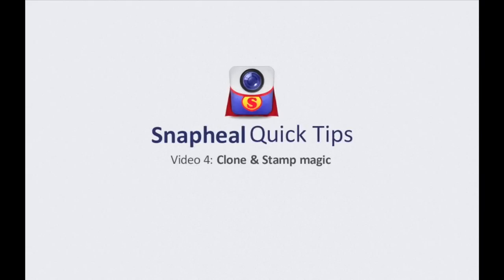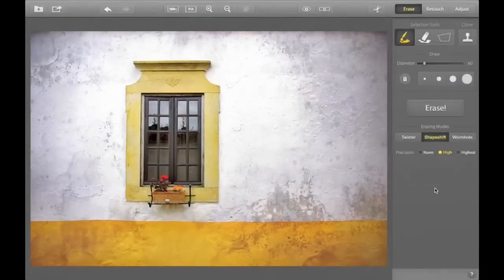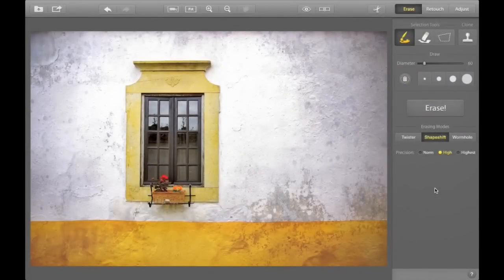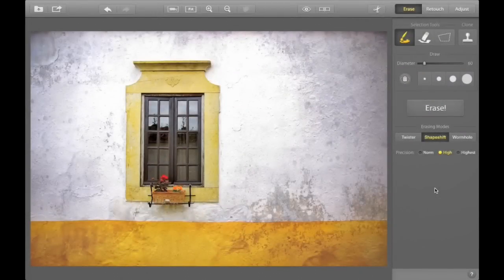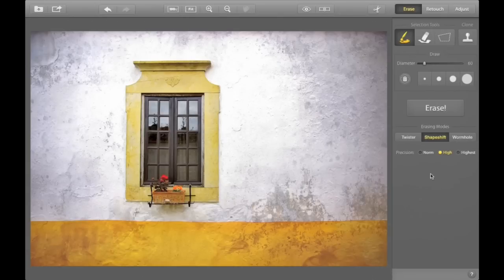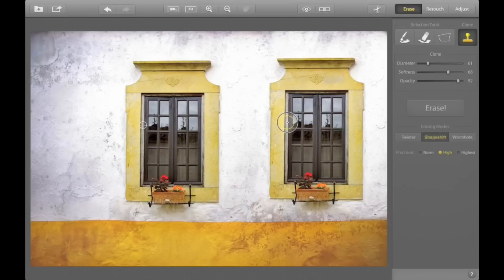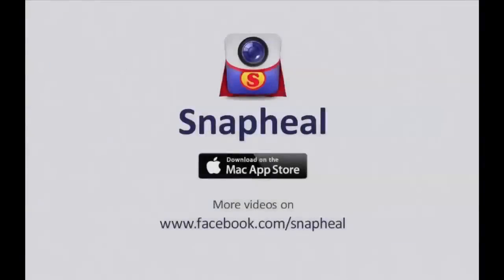Snapheal: Clone stamp tool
How to use clone&stamp tool in Snapheal. You can try this superb photo editor for Mac or get it on the Mac App Store